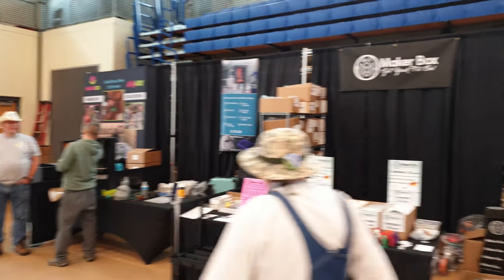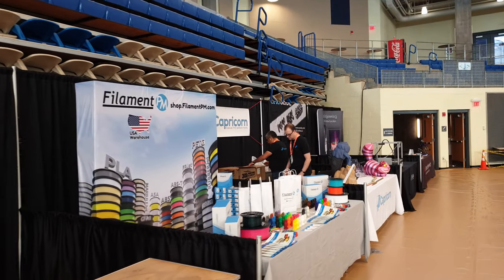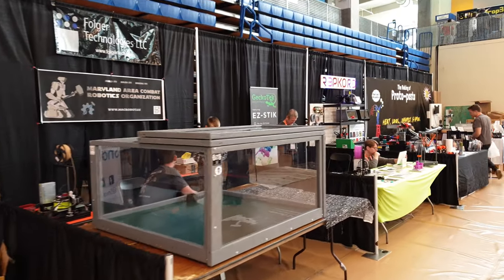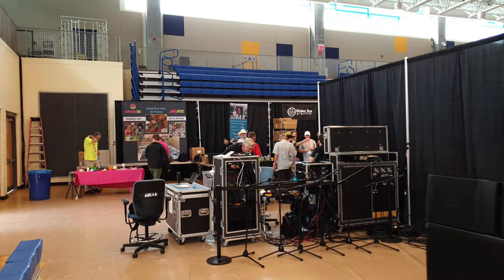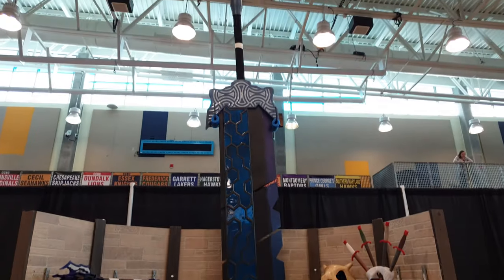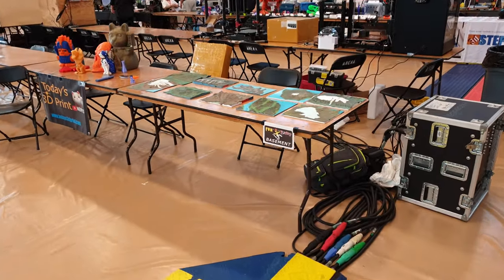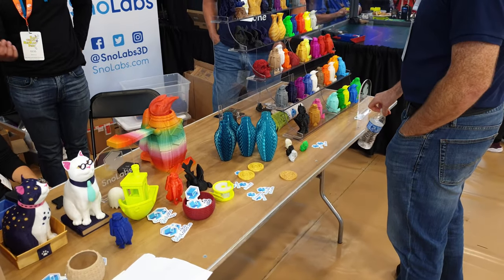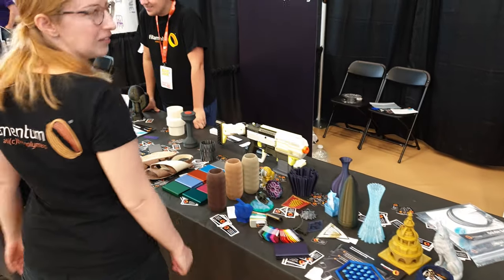ERRF 2019 Sponsors Tables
In this video I show you my walkaround the sponsor tables at ERRF 2019

Support my by using my links